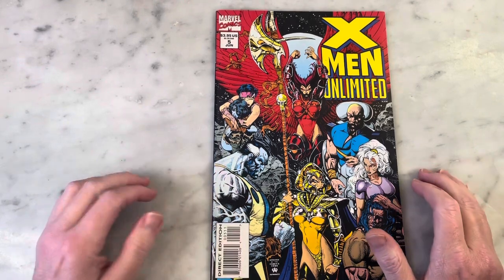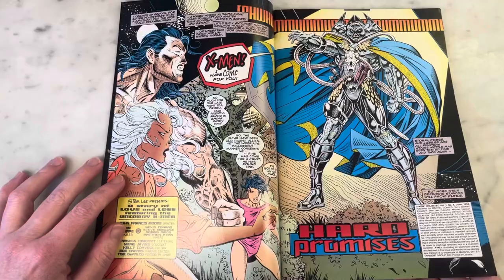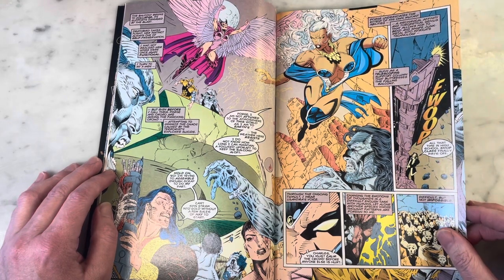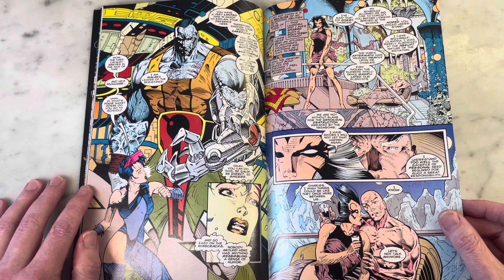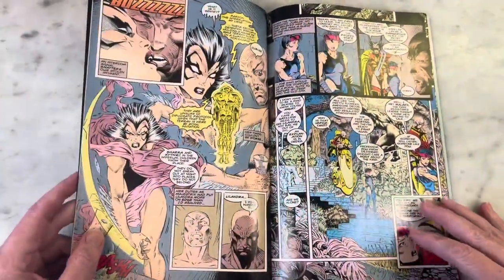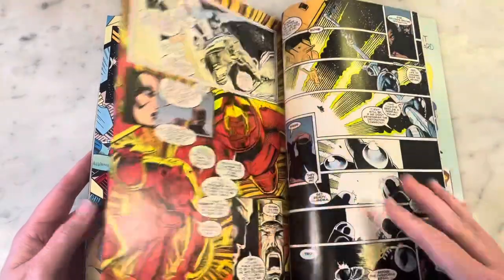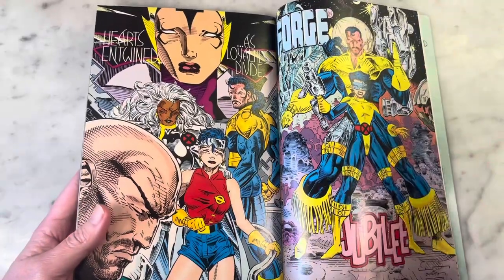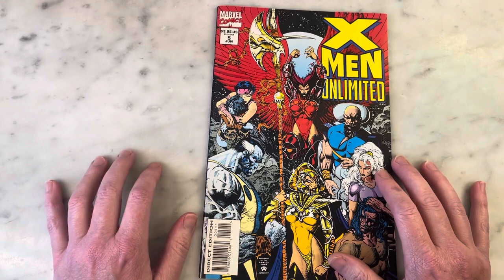LIAM SHARP DRAWS THE X-MEN!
I’m a long time fan of the amazing artist Liam Sharp. From the Hulk to Death Dealer Liam was killing it back in the day. After a few years out of the spotlight he came back in a major way during his memorable run on Wonder Woman Rebirth. He has hit  the ground running and hasn’t stopped ever since. As a matter of fact he has a career
Spanning art book coming out via Kickstarter that you should definitely get in on. Did you know he took a crack at the X-men in the 90s and it’s totally awesome?!Please join me for a look inside!

The Art of Liam Sharp Kickstarter